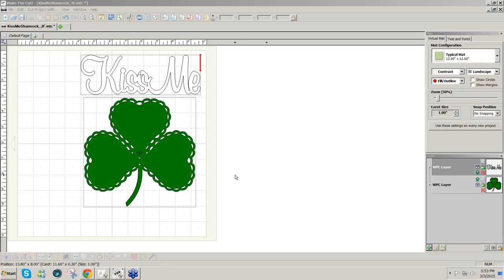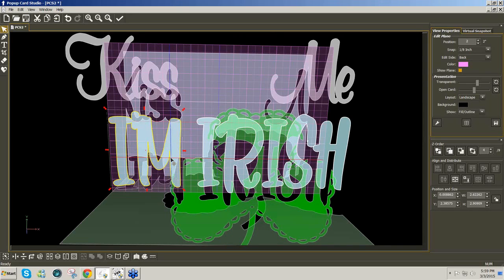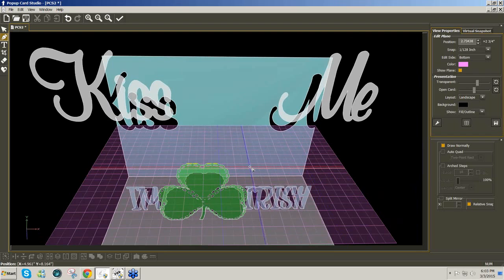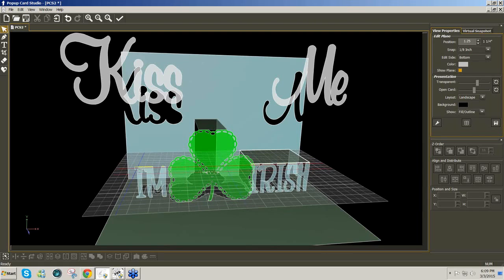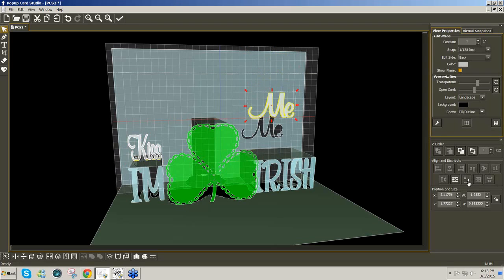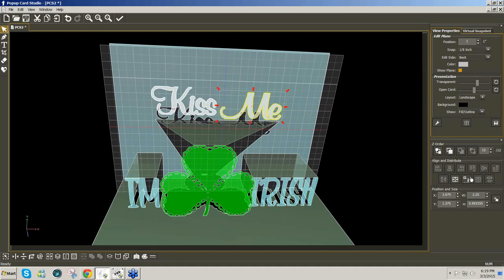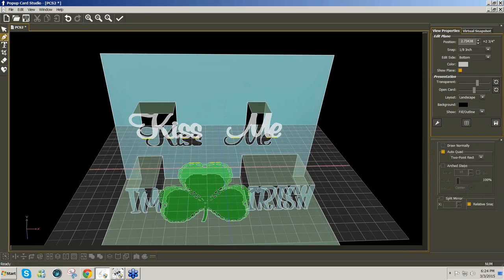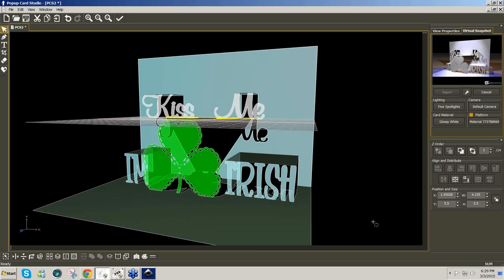Make An Irish Popup Card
During the Make The Cut! and Popup Card Studio Q&A Webinar on March 03 2015 Julie demonstrated how to use one of her Irish cutting files to create a popup card design using Popup Card Studio. The original cutting file used in this demo is posted as a part of the file called JuliesIrishCollection.zip, which may be downloaded for FREE You need to be a member of the group to access the files there, but membership is FREE.